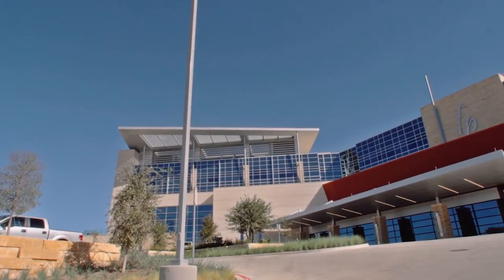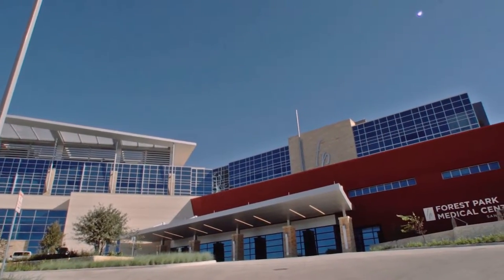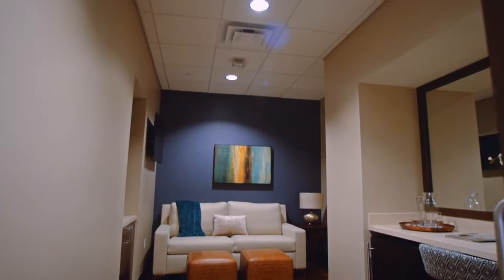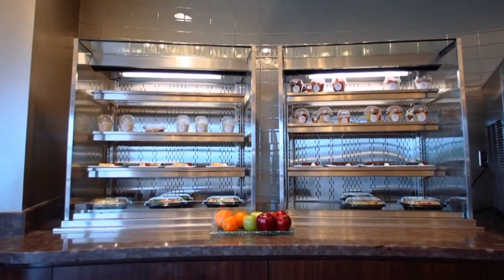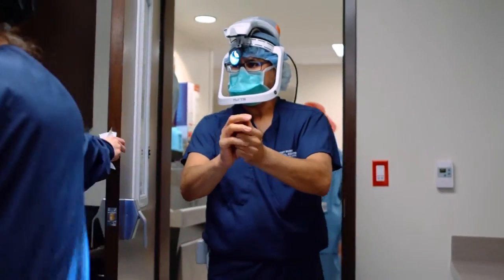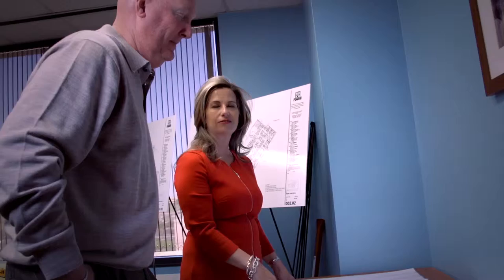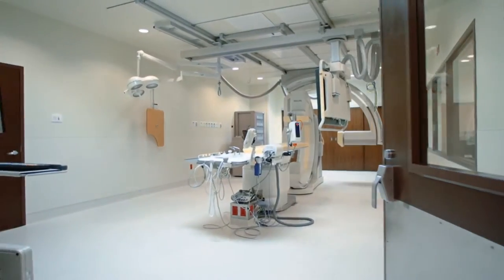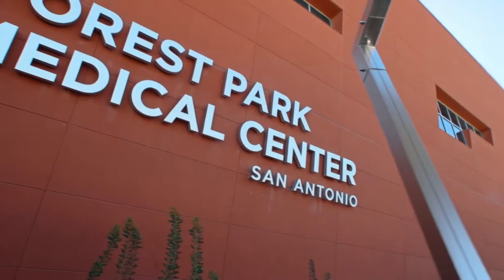Spotlight on Staff: Forest Park San Antonio CEO Julie Seale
Watch as Forest Park San Antonio's CEO Julie Seale gives an insider's look at the breathtaking Forest Park Facilities.